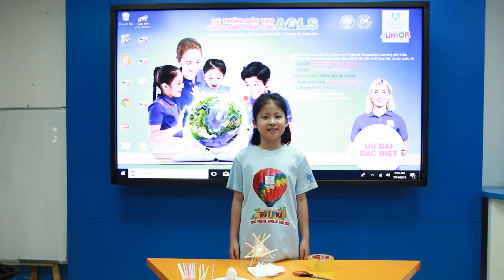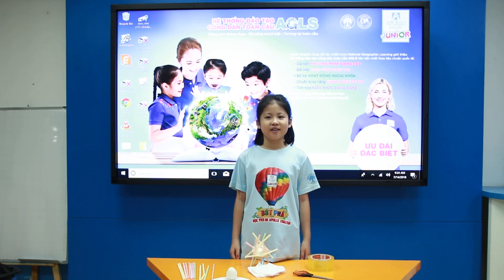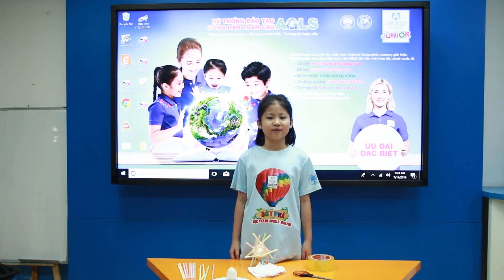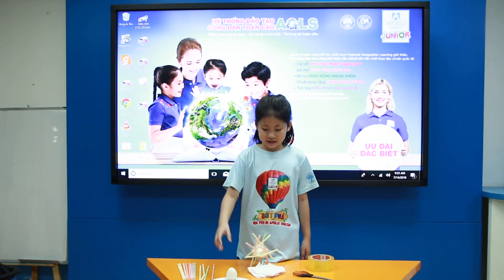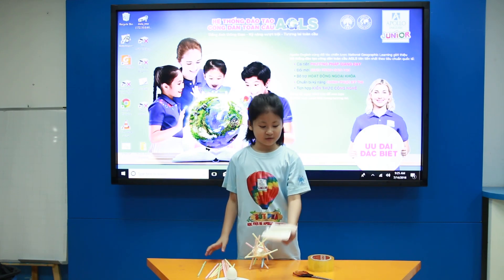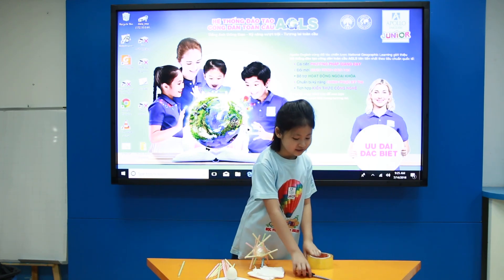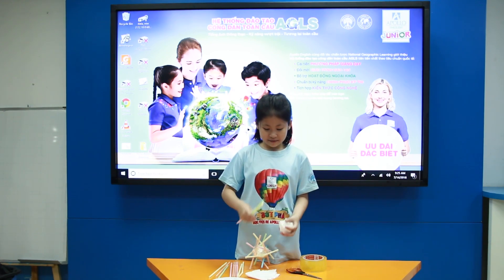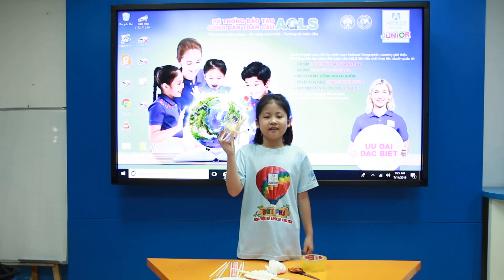How To Protect The Eggs | Nguyễn Phúc Linh Chi | Apollo Liễu Giai | ASA Contest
Trứng là một trong những loại thực phẩm dễ vỡ. Để có thể bảo quản trứng một cách an toàn hãy cùng Apollo English khám phá thông qua phần hướng dẫn của bé Nguyễn Phúc Linh Chi với chủ đề "How to protect the eggs" tại cuộc thi ASA Contest 2018.

Cuộc thi "Nhà diễn thuyết tương lai 2018" - ASA Contest được tổ chức nhằm giúp các học viên nhí có cơ hội hoàn thiện những kỹ năng tương lai thông qua việc thể hiện quan điểm và suy nghĩ bằng tiếng Anh với nội dung tiếng anh theo chủ đề tại chương trình Học viện Hè Apollo English 2018!